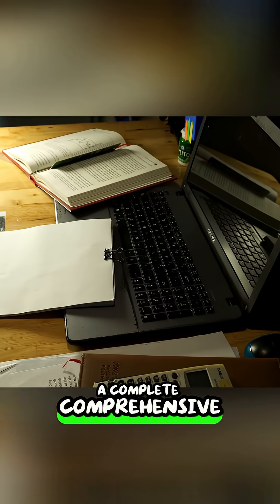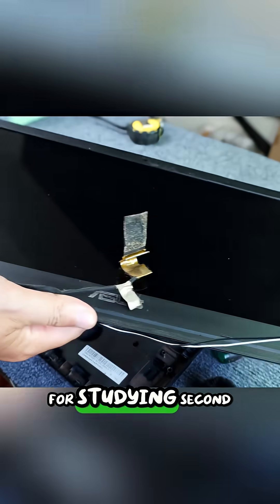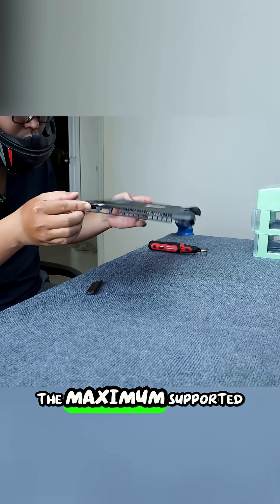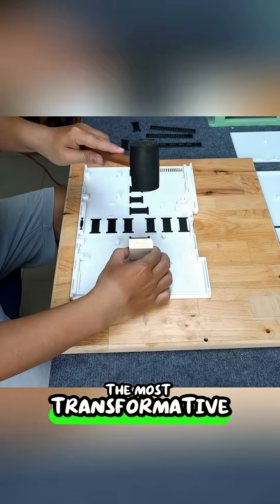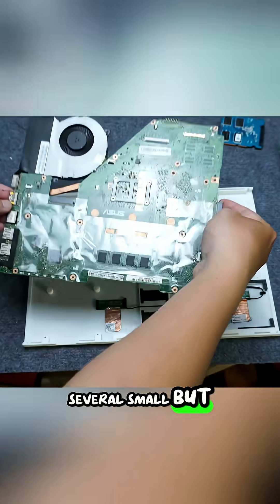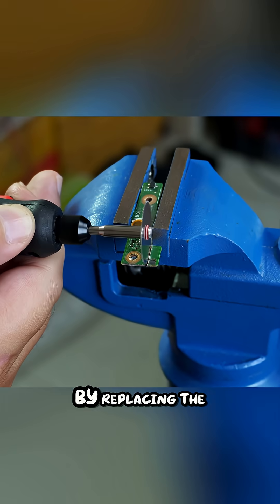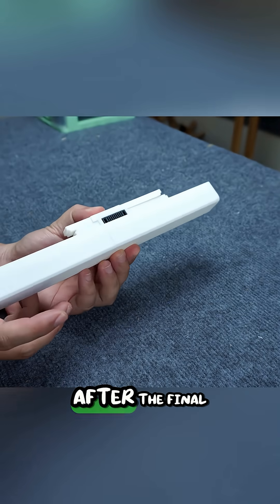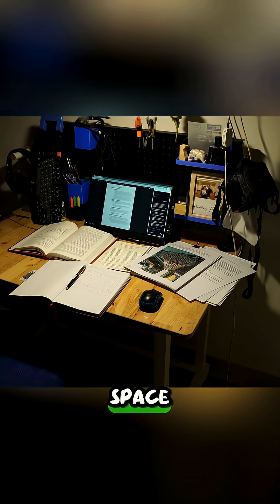A Revived Broken Laptop: Building the ULTIMATE Minimalist Desktop PC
This is the ultimate solution for an old, slow, and space-wasting laptop! Watch the full conversion process as we dismantle a decade-old machine and use its core components to build a sleek, minimalist desktop PC. We 3D-print a custom case, upgrade the RAM and storage (dual SSDs!), and optimize the performance to create a powerful, modern machine that frees up crucial desk space. Turn your junk into the ultimate minimalist setup!